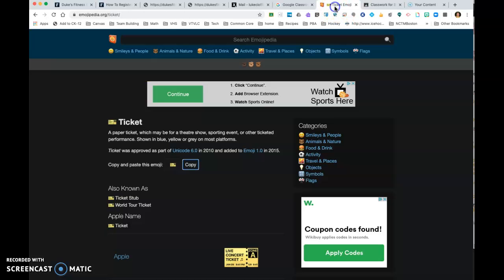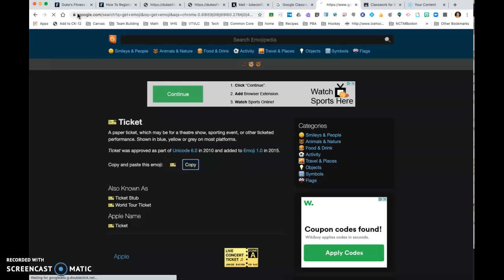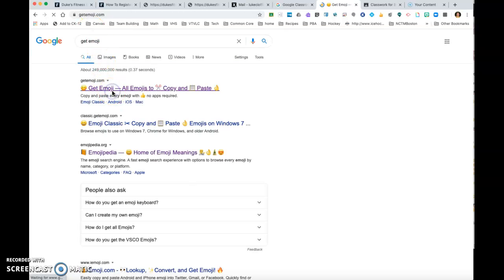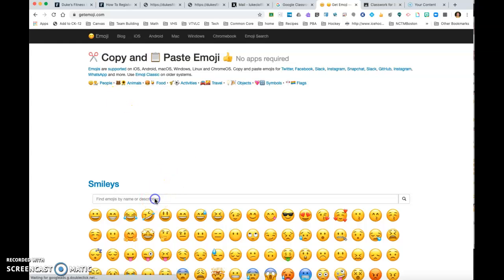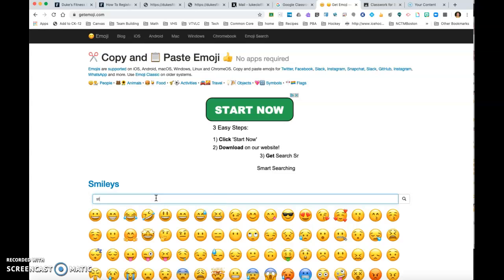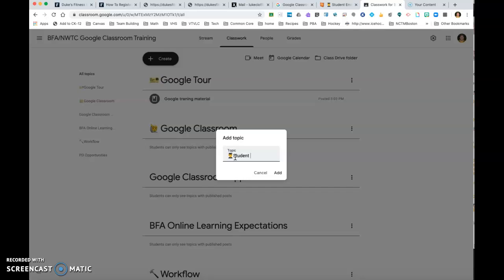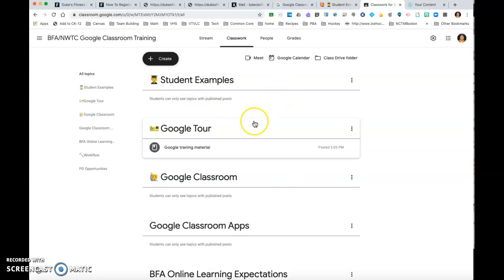Icons for Topics